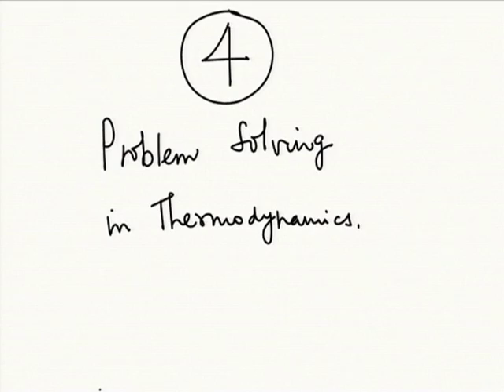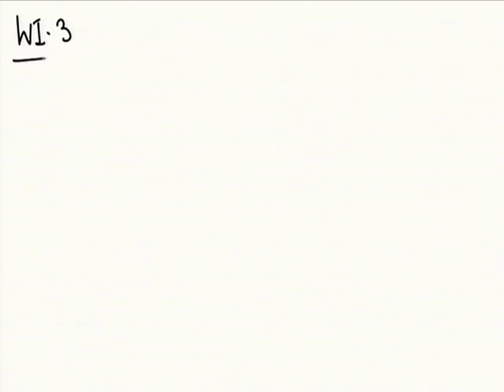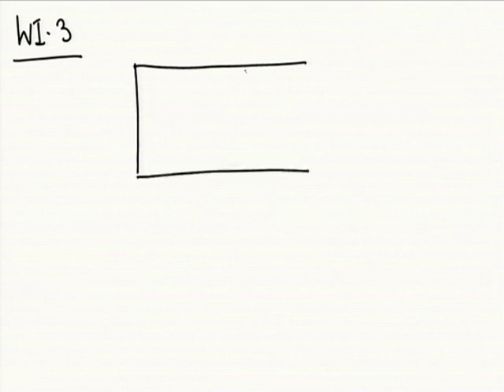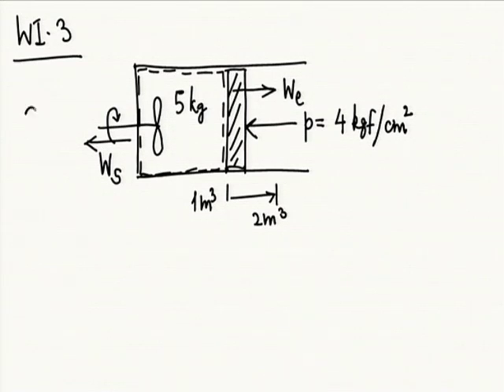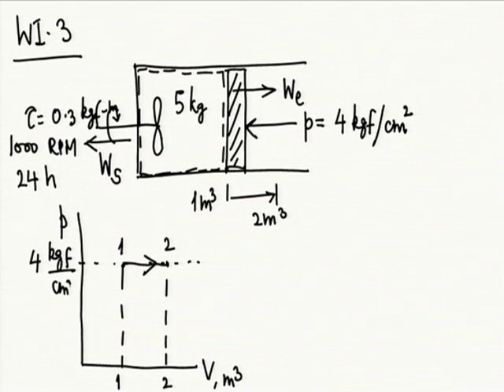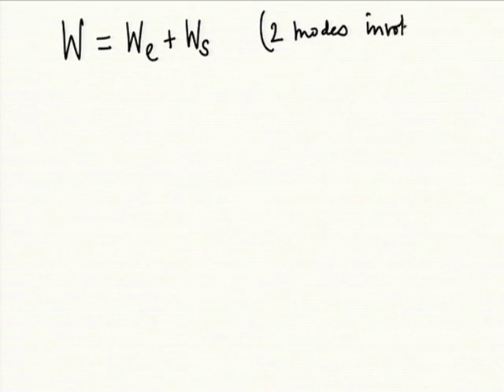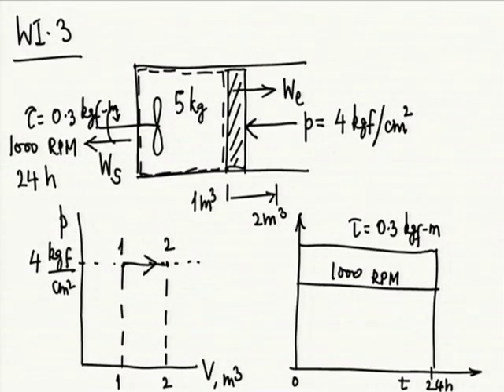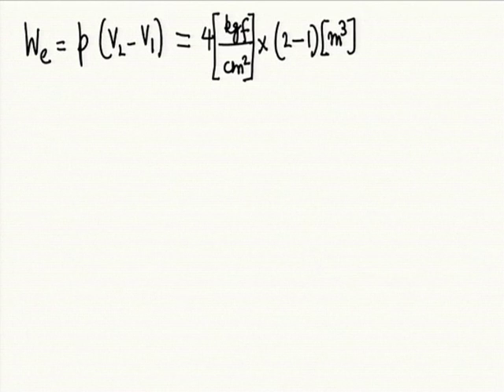ET C L4 Problem Solving in Thermodynamics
This is 4th session of Engineering Thermodynamics Workshop arranged for coordinators. It was delivered by Prof. U. N. Gaitonde from IIT Bombay.

In this session he talked about work interaction 3, he showed system diagram and process diagram and also he did problem solving in thermodynamics.